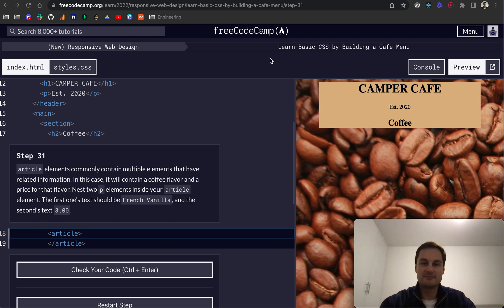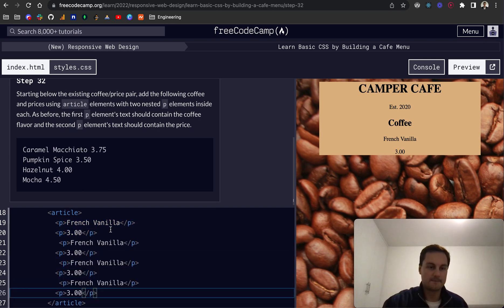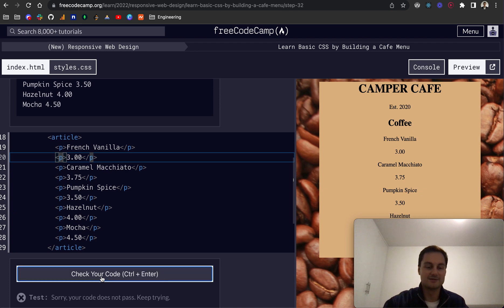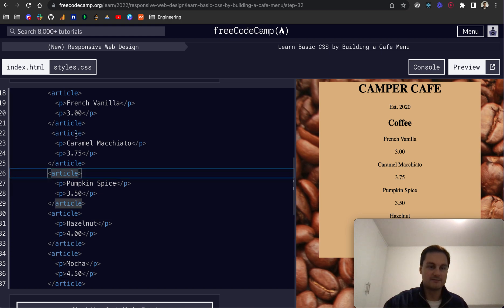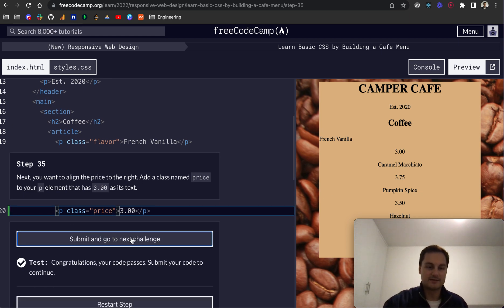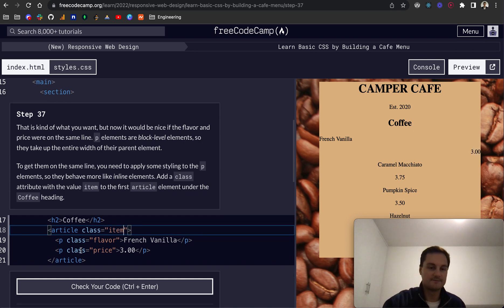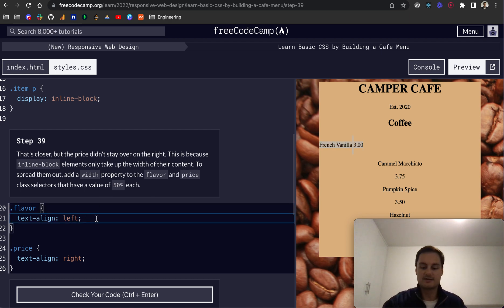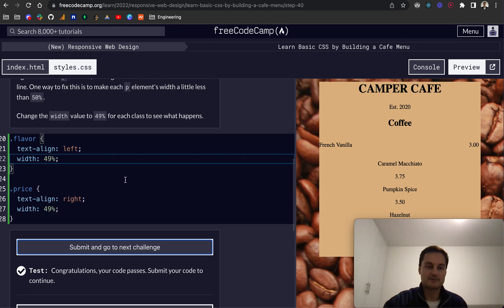freeCodeCamp - Learn CSS by Building a Cafe Menu (31-40)